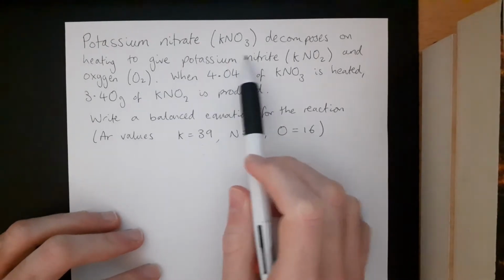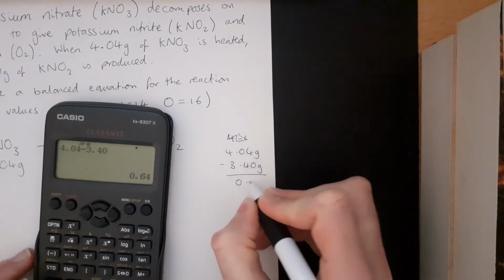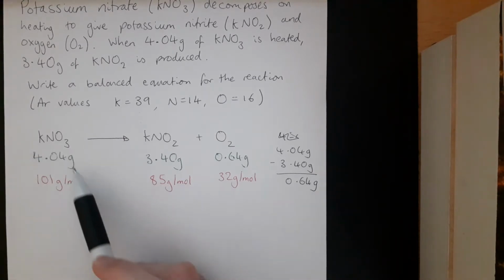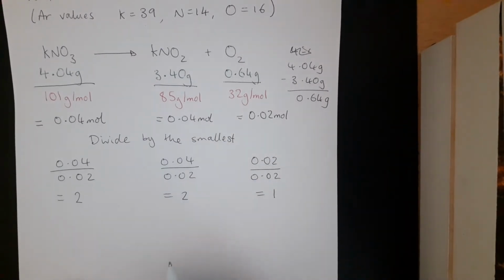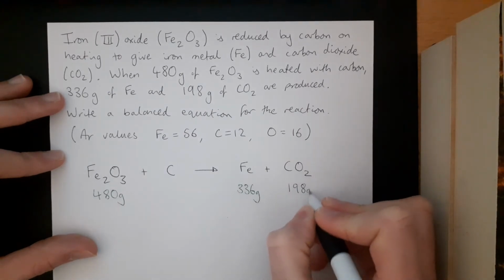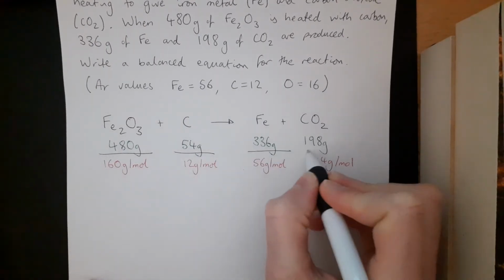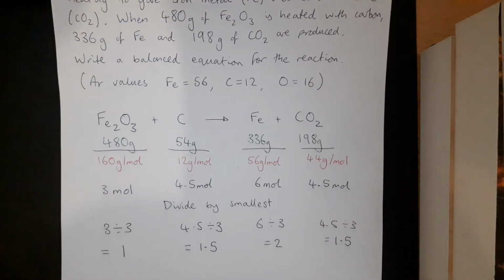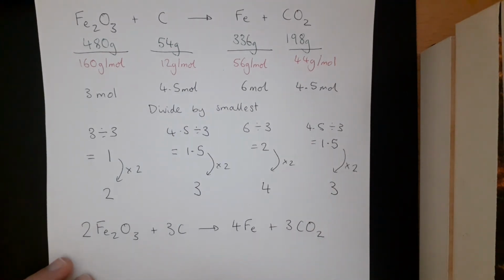C4.3 - From Masses to Balanced Equations